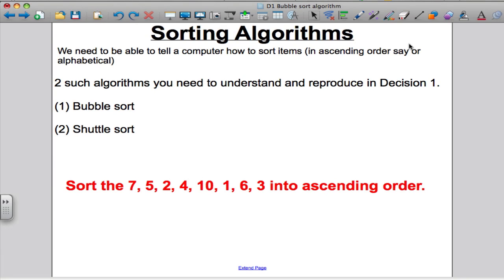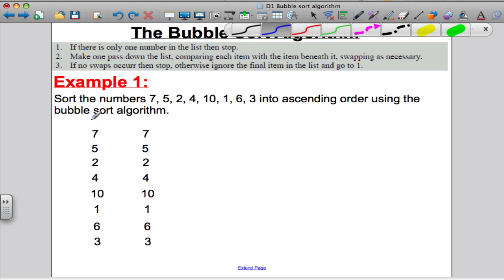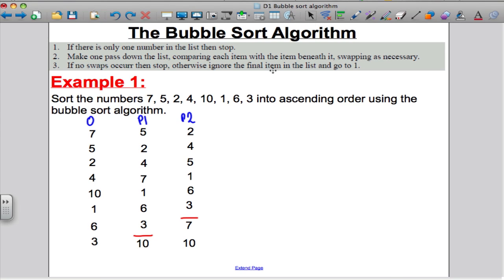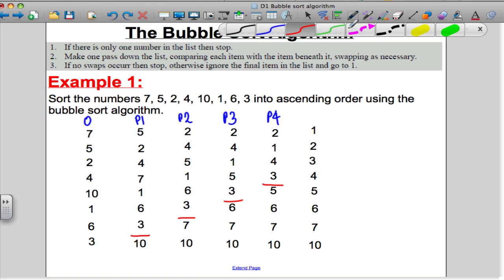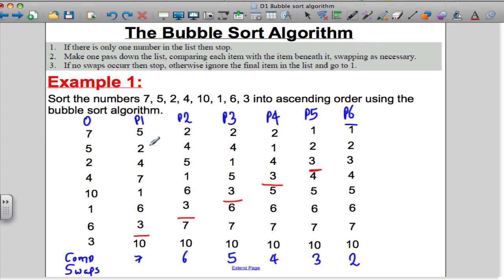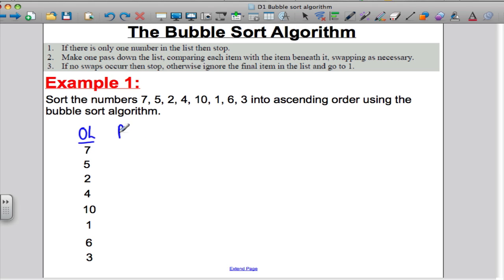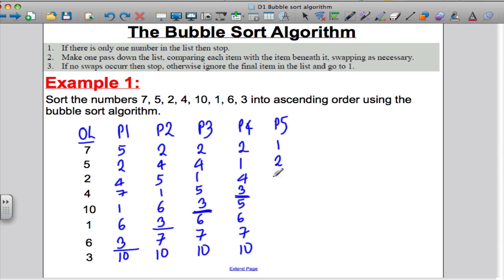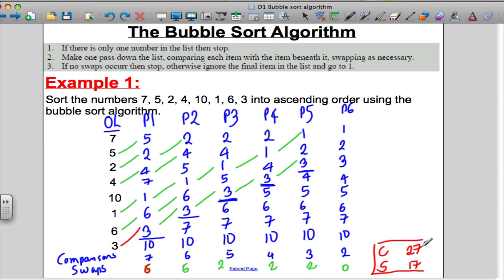Bubble Sort Algorithm (Decision Maths 1)